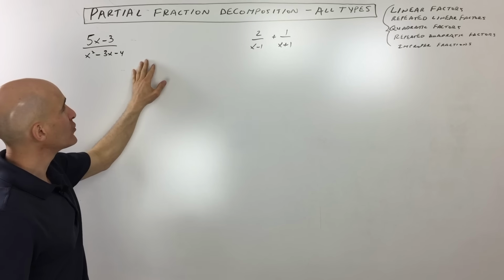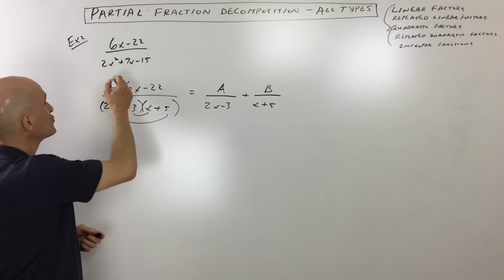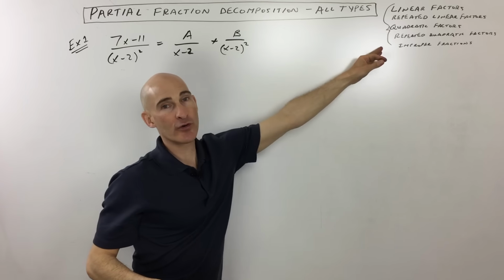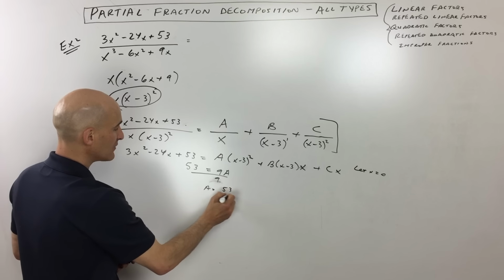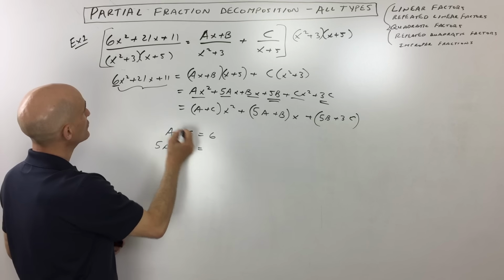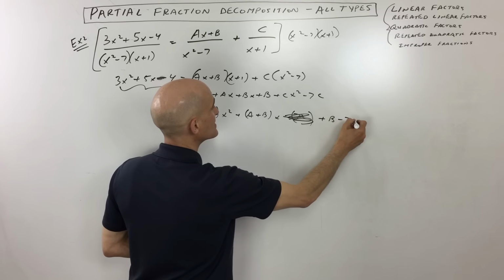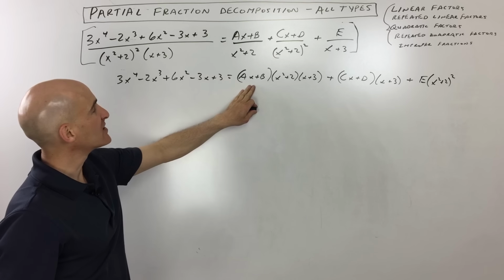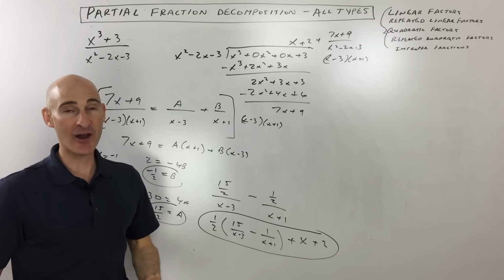Partial Fraction Decomposition All Types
Learn about the different types of partial fraction decomposition in this free math video tutorial by Mario's Math Tutoring. We discuss linear factors, repeated linear factors, quadratic factors, repeated quadratic factors as well as improper fractions.

Timestamps:
00:00 Intro
0:23 Linear Factors Example 1
4:14 Linear Factors Example 2
8:27 Repeated Linear Factors Example 1
11:07 Repeated Linear Factors Example 2
16:02 Quadratic Factors Example 1
20:51 Quadratic Factors Example 2
25:15 Repeated Quadratic Factors
28:42 Improper Fractions